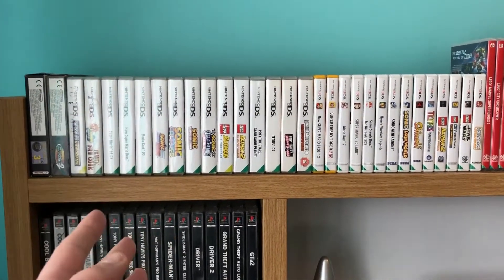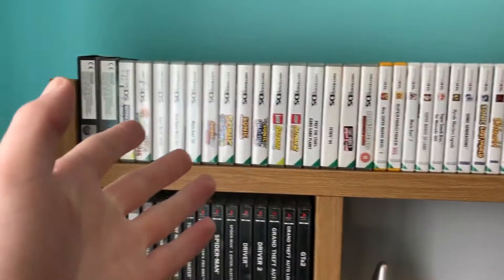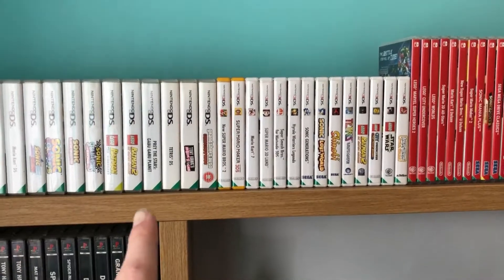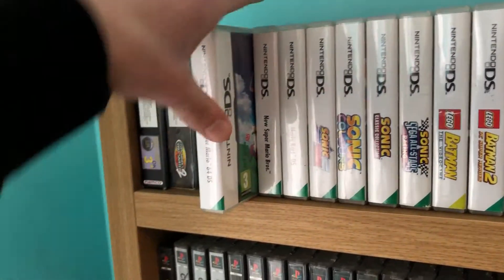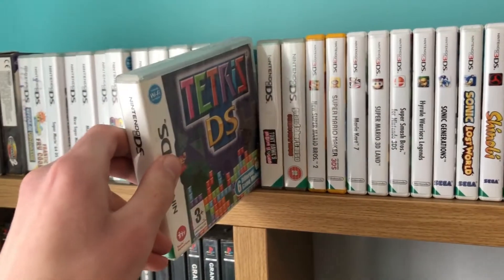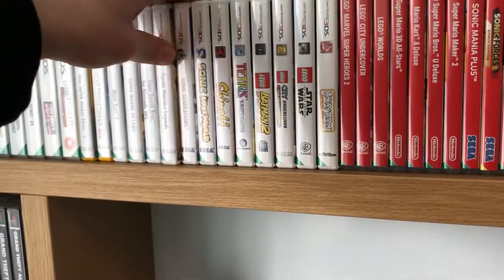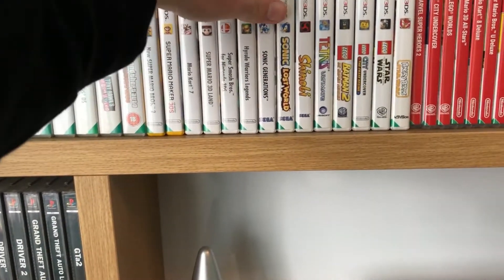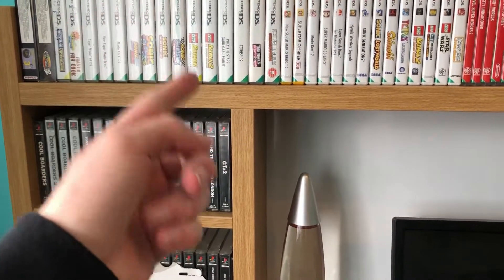My Nintendo DS & 3DS Game Collection (2022)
I can't believe i've had a DSi for 12 years and i've only gotten this many games for it.

Follow me on:
Xbox Live (360) - RhysBaker2002
PSN - rhysbaker2002